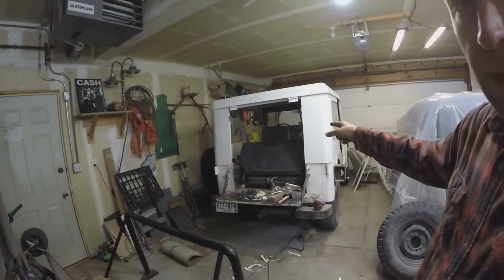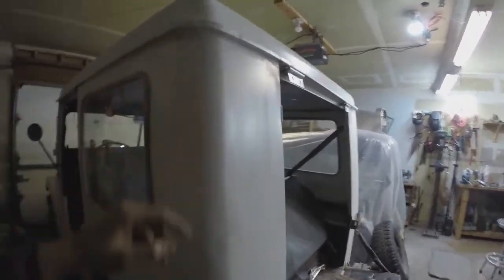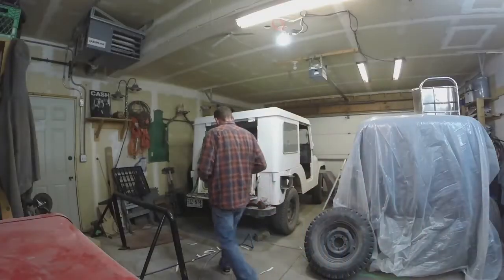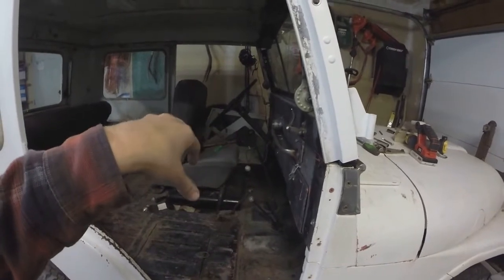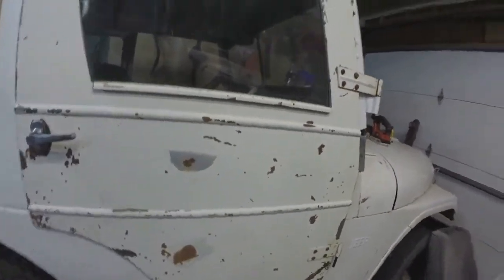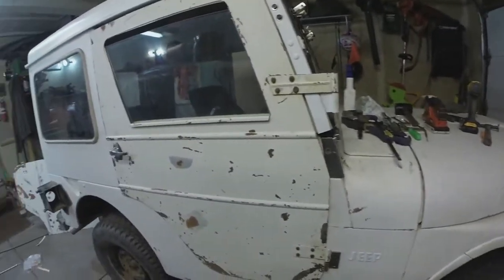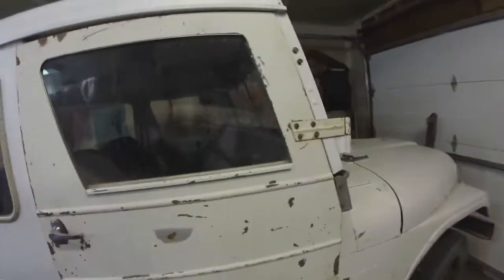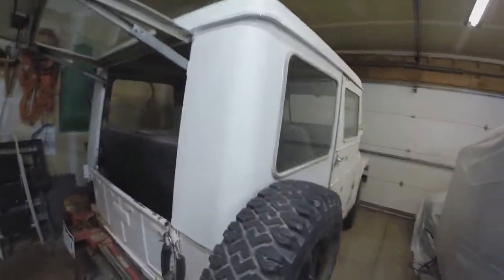Willys Jeep CJ5. Old School CJ5 Hard Top Install: BHG Ep 73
In this episode I get my vintage Meyers CJ-5 hard top installed on the old Jeep.  I picked this up off Craigslist and have had to do a lot of clean up and repair to get it in shape.  If you haven't seen episode 72, go check it out too because it is part 1 to this project.  Oh, and I hope you enjoy the extras that my kids helped put together.   Let me know what you think.

Thanks for finding my channel!  This is a follow-along series while I work on projects, though some may consider it a rat rod build or hot rod build series.  There's plenty of how-to, though I'm not an expert!  Watch and you tell me!
I'm just one dude in a two-car garage building hot rods and living the American Dream!  Follow along- Let's build this community!